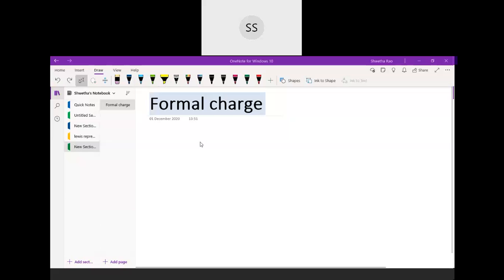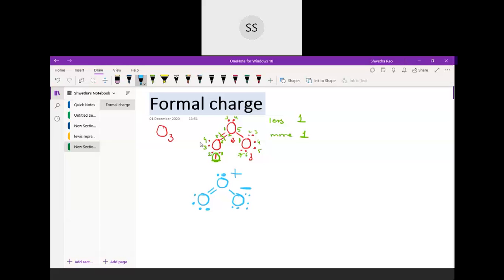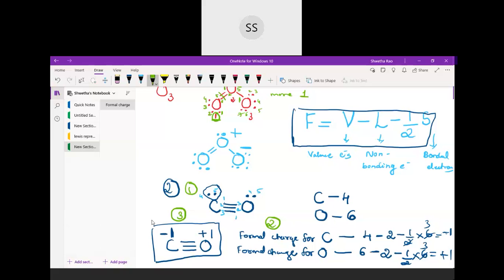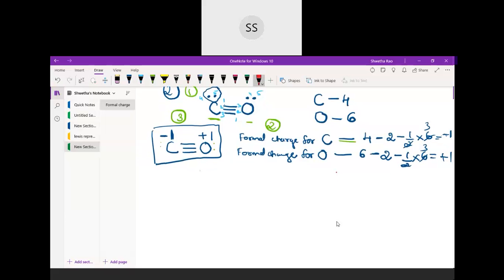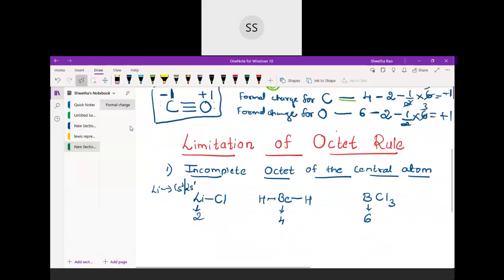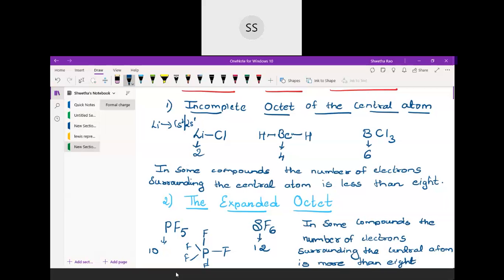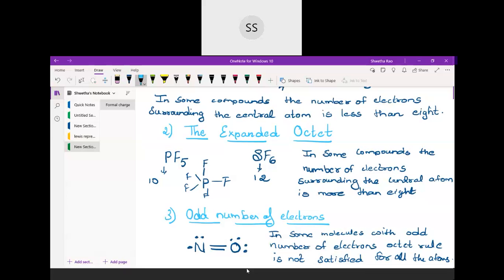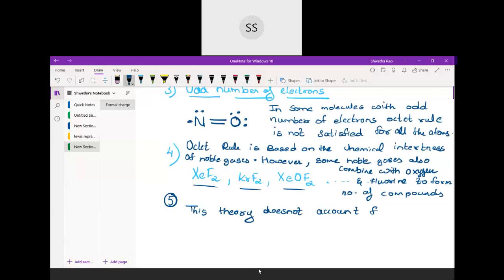chemical bonding 6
formalcharge and limitation of octet rule